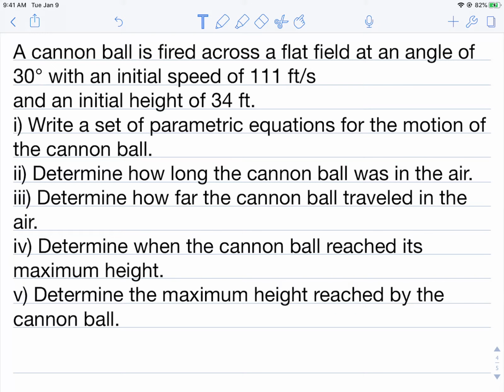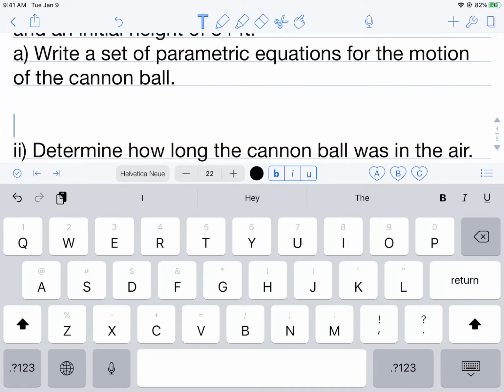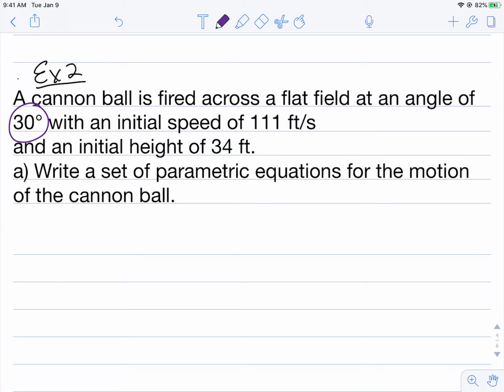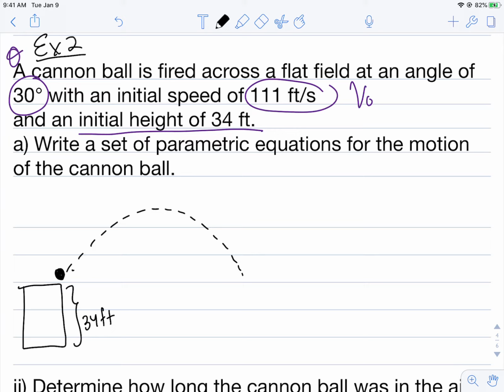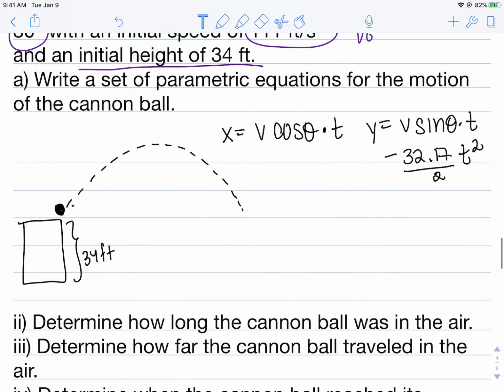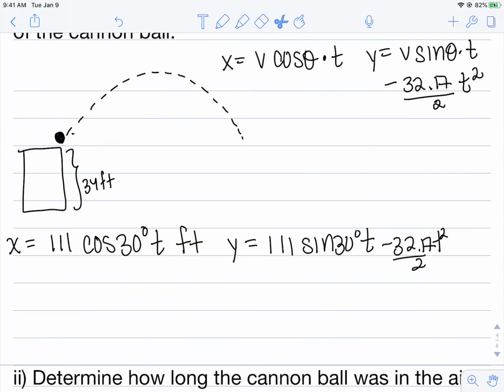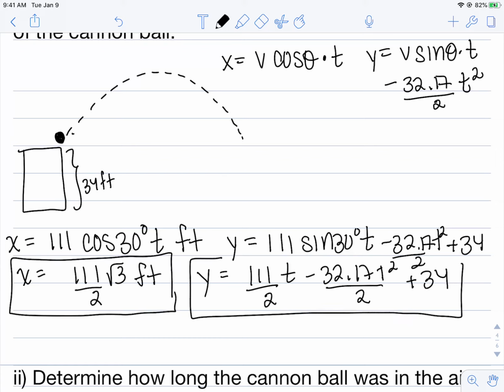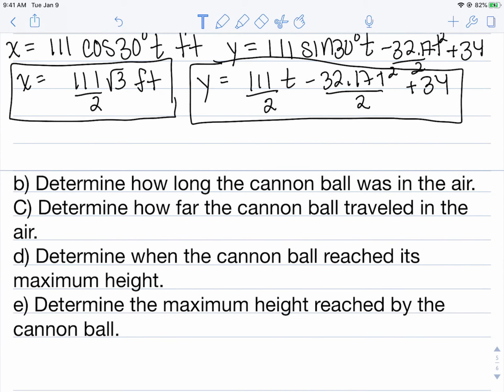10 5 Example3